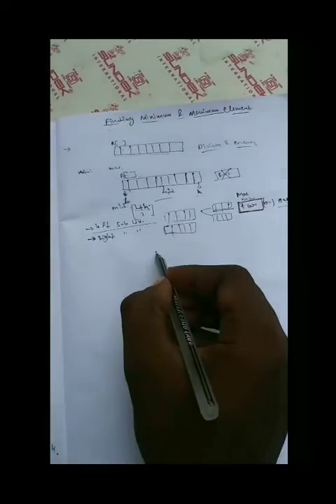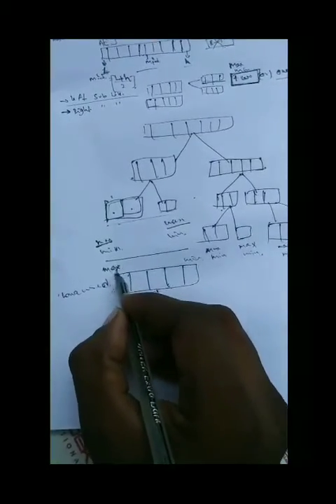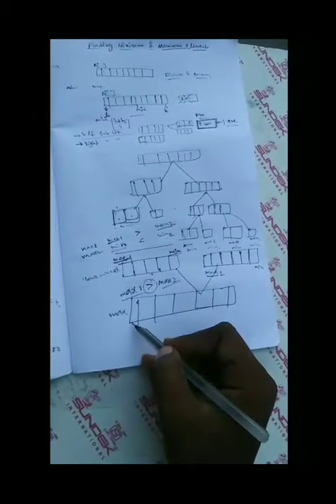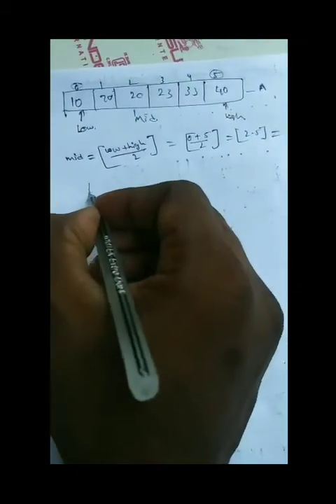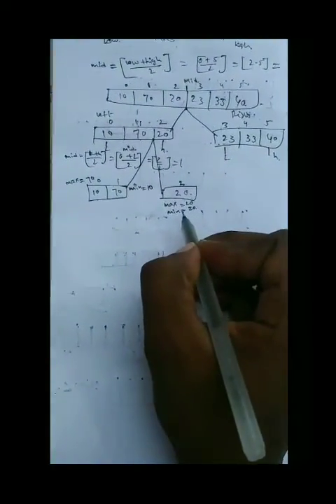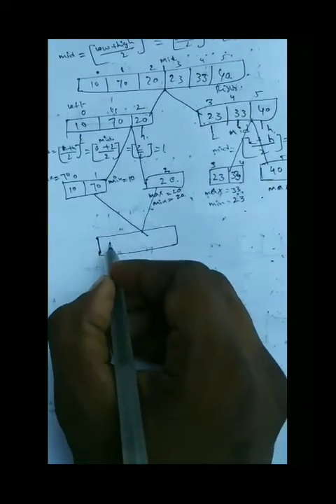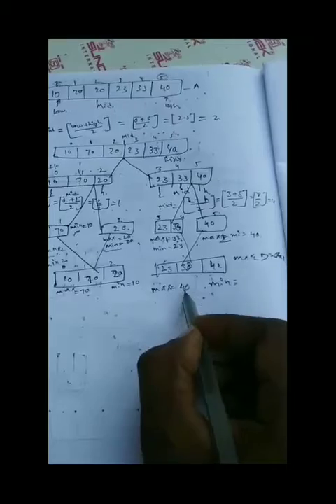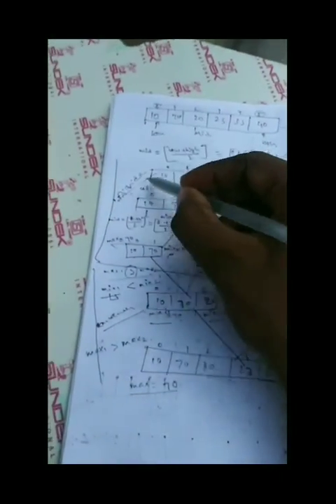Finding Maximum and Minimum elements | Design and Analysis of Algorithms | CSE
Finding Maximum and Minimum elements is a concept in Design and Analysis of Algorithms.